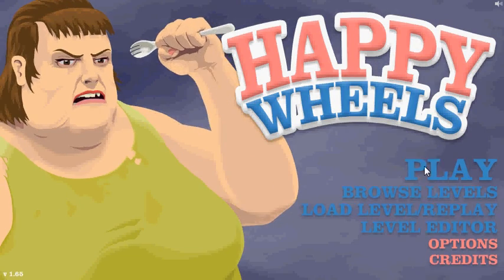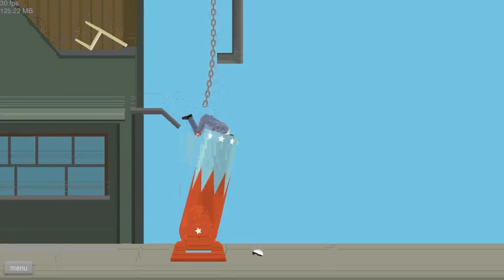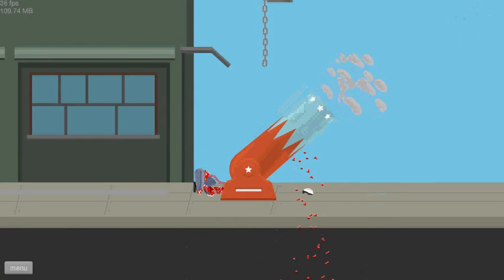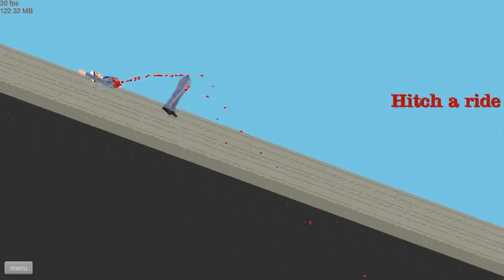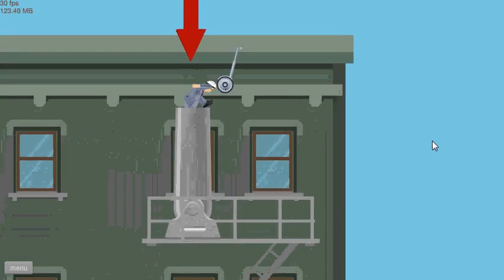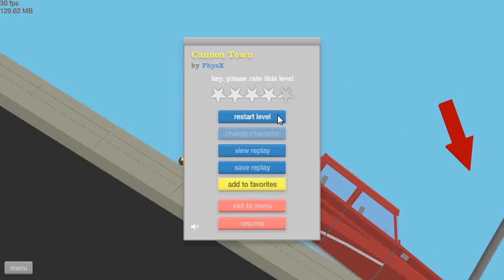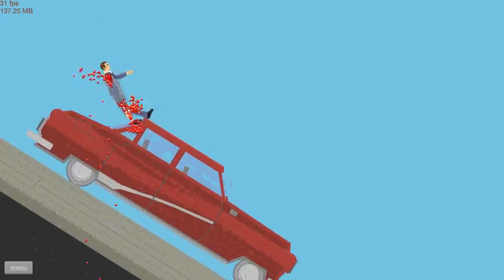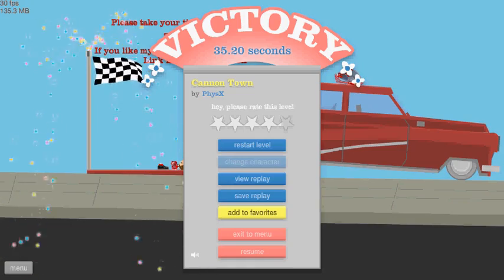Let's Play Happy Wheels - 19 - Cannon Town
Well, shoot.